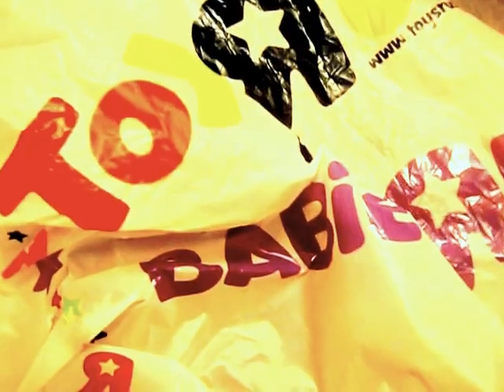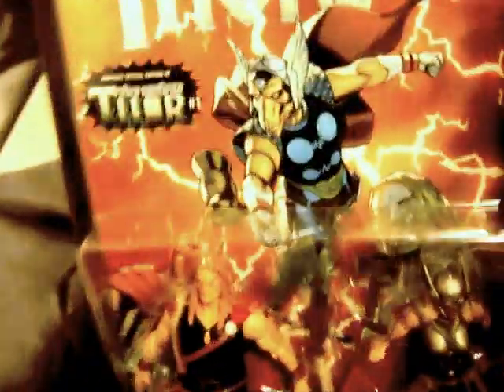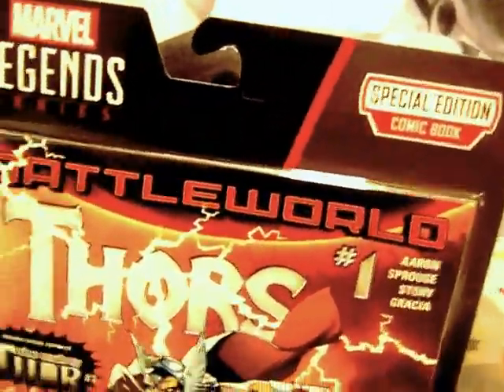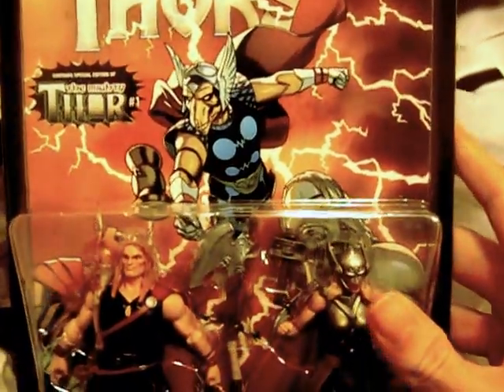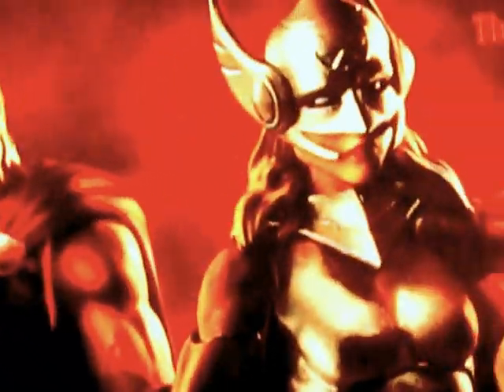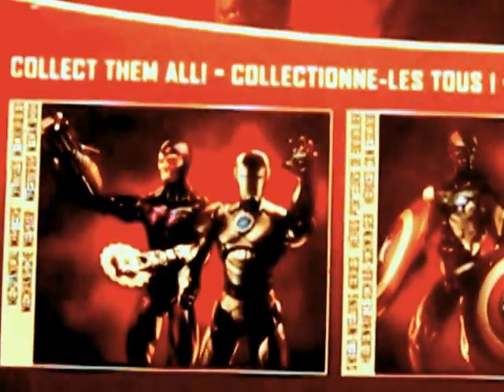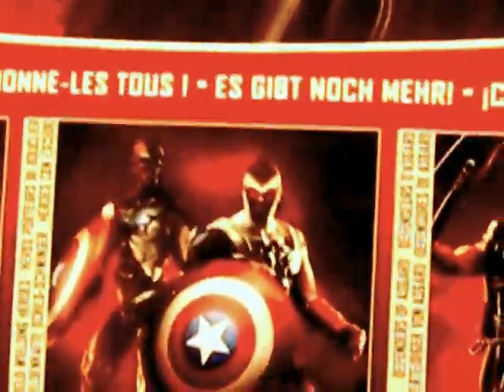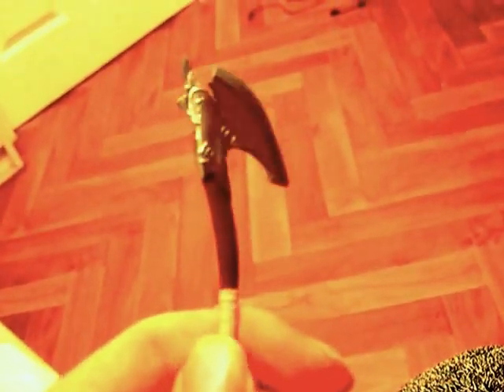Hasbro Marvel Legands 3 3/4 inch Comic Pack Defenders Of Asgard Odin Son & Lady Thor Figure Review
hello today im taking a look at the marvel legands 3 inch defenders of asgard comic pack that includes Odin Son Thor Jane Foster as Lady thor figures and custom secret wars thor comic book which i got at TRU for £ 22.99 enjoy  have a great day